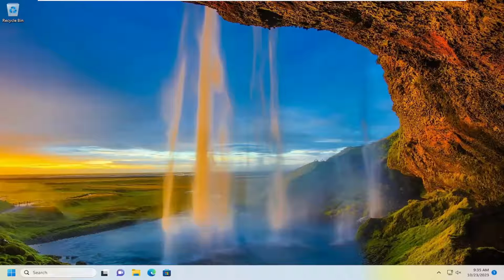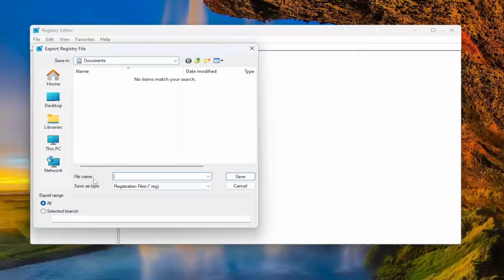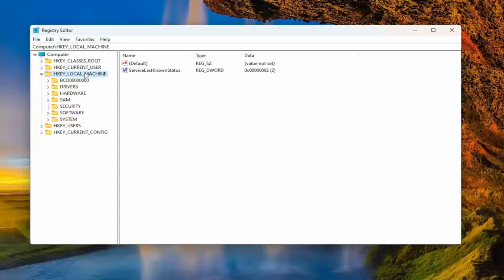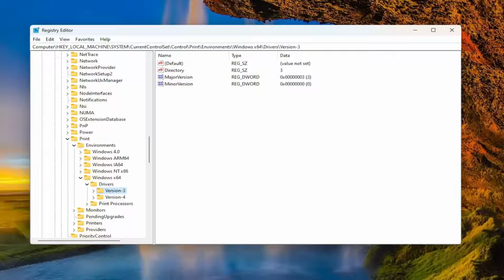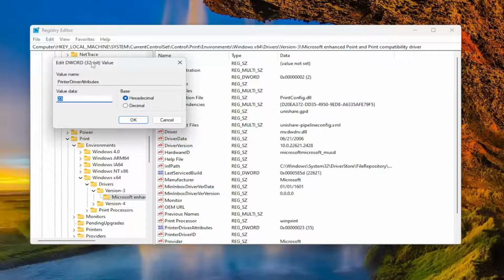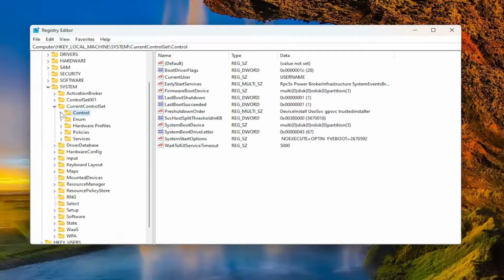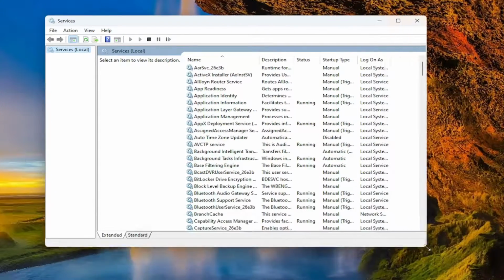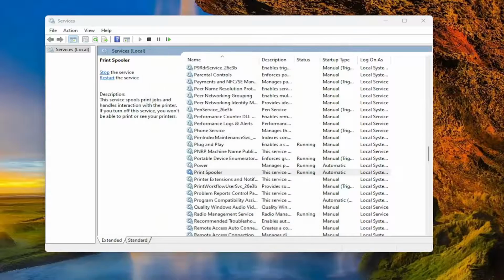How To Fix Windows Cannot Connect To The Printer Operation Failed With Error 0x00003e3 [Solution]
Printers are vital devices used often with computers in both homes and offices. But these are more prone to errors, especially when the printer is connected wirelessly. And an error that usually affects users is 0x000003e3.

Printers can be either connected directly to a single computer or a large number of systems through a network. Many users have reported encountering an error code 0x000003e3 when they try to print through a shared printer over the network or while trying to connect to the shared printer.

Issues addressed in this tutorial:
windows cannot connect to the printer 0x00000bcb
windows cannot connect to the printer windows 11
windows cannot connect to the printer 0x00000b11b
windows cannot connect to the printer no printers were found
windows cannot connect to the printer 11b
how to fix windows cannot connect to the printer
add printer windows cannot connect to the printer
add network printer windows cannot connect to the printer
why windows cannot connect to the printer
windows can't connect to this printer
windows cannot connect to the printer brother

If you have encountered Printer error 0x000003e3 on your Windows 11 or Windows 10 computer when attempting to print to shared local network printers, then this post is intended to help you with the most suitable solutions you can easily apply to quickly resolve this issue.

If you’re dealing with the 0x000003e3 error code, you will likely see it when attempting to connect to your printer or when sending a printing job to your connected printer. This issue is confirmed with every recent Windows version from Windows 7 to Windows 11.